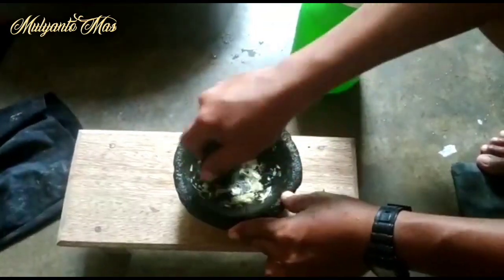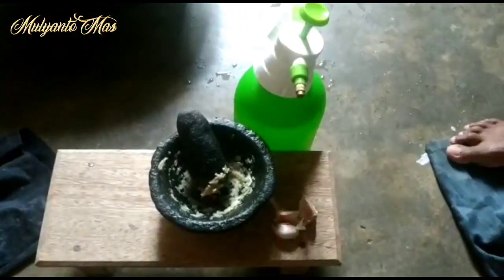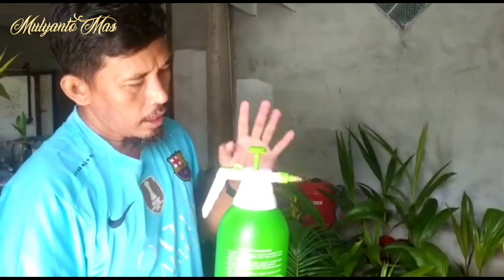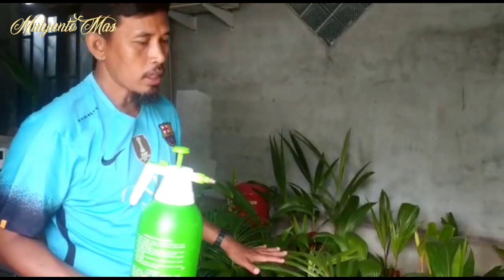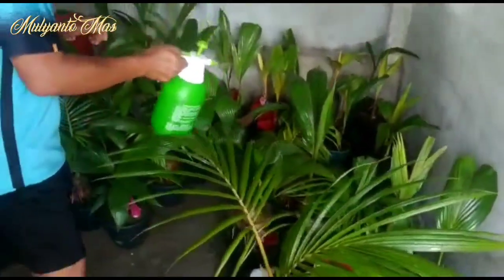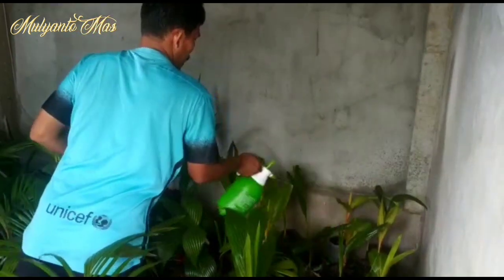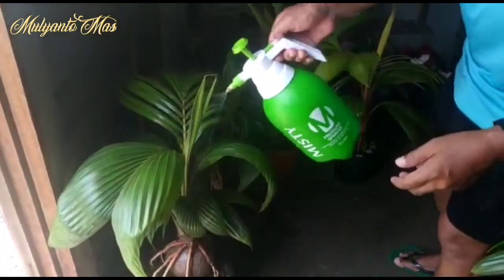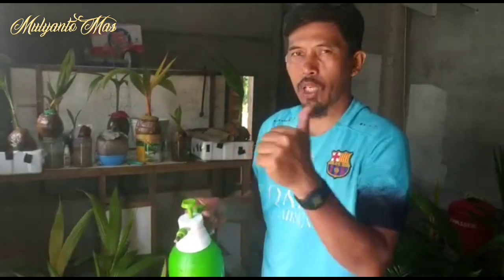CARA MERAWAT DAUN BONSAI KELAPA (BONKLA) MENGGUNAKAN BAHAN ORGANIK (MICIN DAN BAWANG PUTIH)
MICIN DAN BAWANG PUTIH UNTUK MENYUBURKAN DAN MENGKILAPKAN DAUN BONSAI KELAPA

merawat daun bonsai agar subur dan mengkilap hijau

kali ini kami membagikan video cara membuat bahan untuk menyuburkan dan mengkilapkan daun pada tanaman bonsai kelapa beserta mengaplikasikan bahan organik tersebut

bahan-bahan alami yang kita gunakan untuk merawat daun bonsai kelapa agar subur dan mengkilap hijau adalah micin dan bawang putih